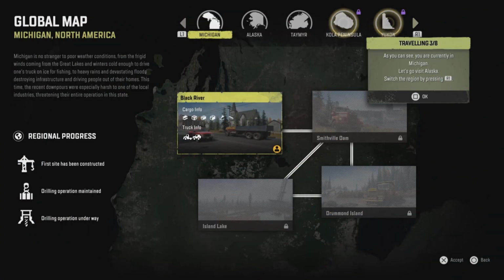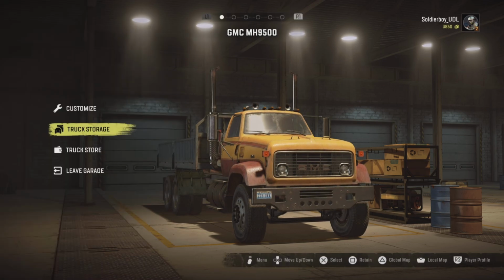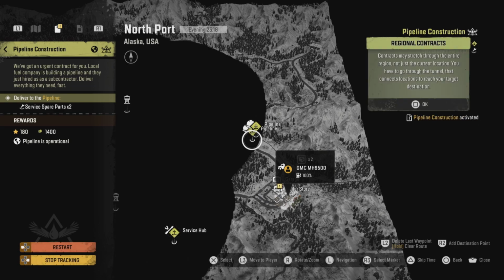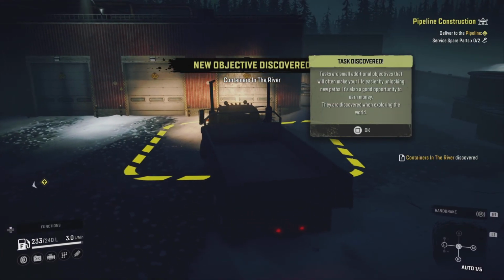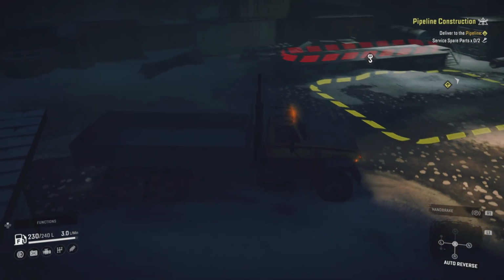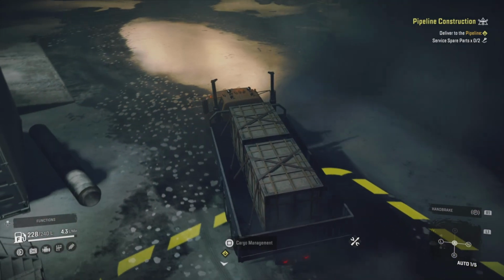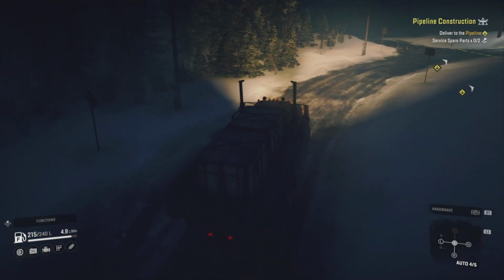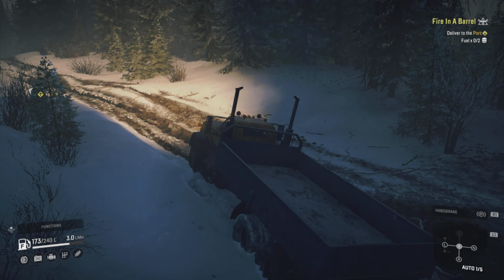Visiting Alaska, PS5 SnowRunner Ep2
In Episode 2 of our SnowRunner playthrough the tutorial has taken us to Alaska before we are told that the tutorial is done. We are now free to do what we want so we set off to complete a contract in Alaska which goes well but very soon we realise we are out of our depth.
Map: Alaska – North Port

Channel Platinum's:
Miles Morales 15/11/22
Gotham Knights 02/12/22
Hogwarts Legacy 04/05/23
Jedi Survivor 25/05/23
Days Gone 17/07/23
Far Cry 3 25/09/23
Assassins Creed Mirage 18/10/23
Spider-Man 2 09/11/23